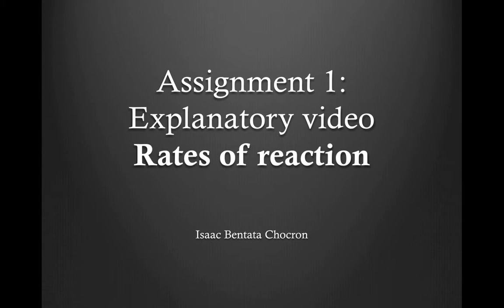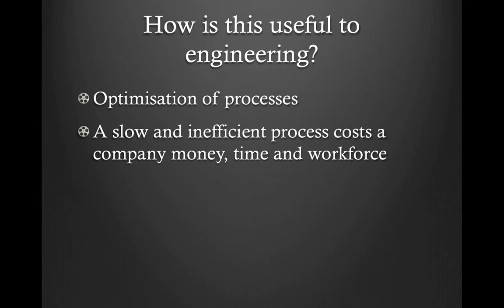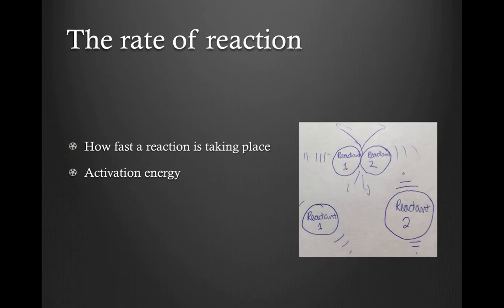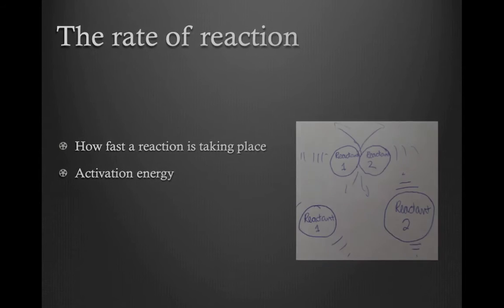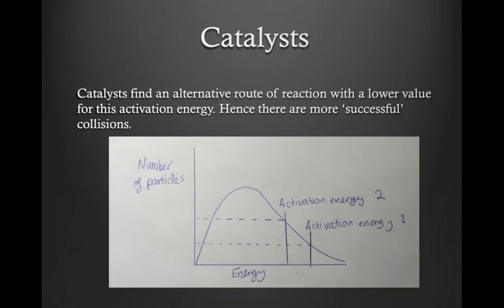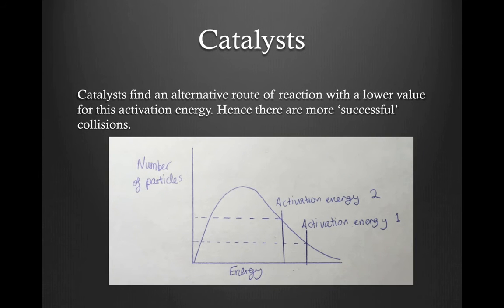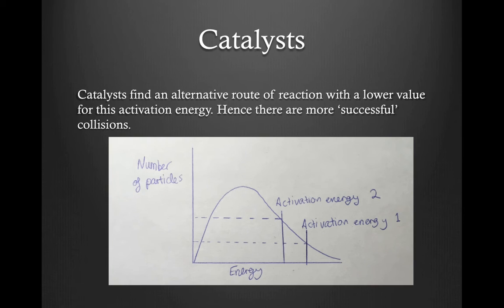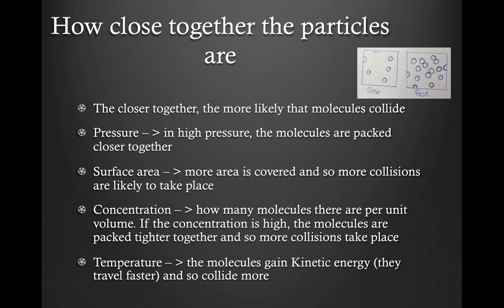Isaac Bentata Chocron - Rates of Reaction - Assignment 1 ENGS102P: Design and Professional Skills